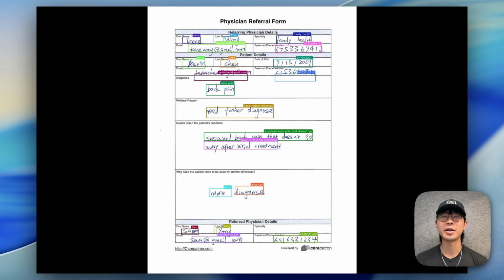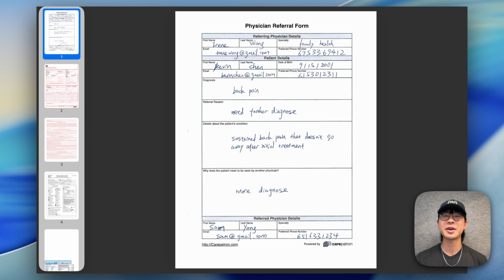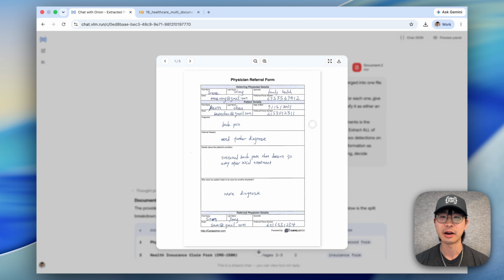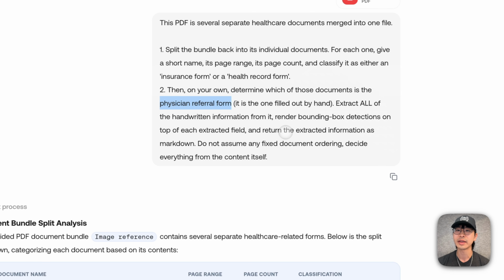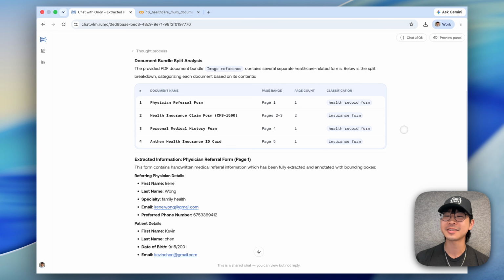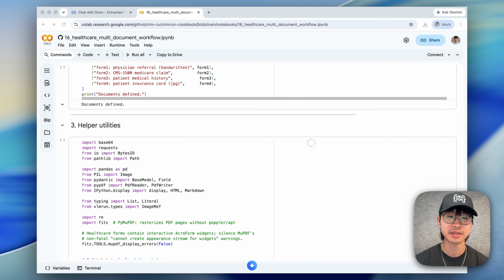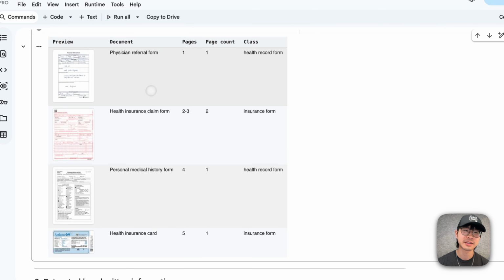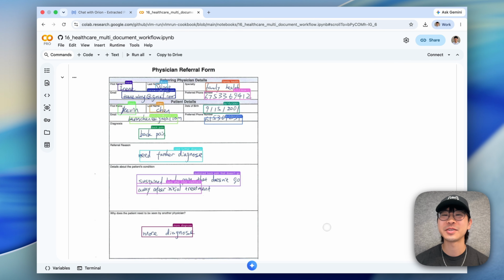Automate Complex Document Workflows in Healthcare with Orion 2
In this tutorial, @jeremyparkphd shows you how to use VLM Run's visual agent Orion 2 to automate complex document workflows. In healthcare, patient records often arrive bundled into one file (referral forms, insurance forms, etc.), making manual parsing slow and tedious. Orion 2 can classify and extract from a multi-page file in a single pass.

Through this walkthrough, you will learn how to:
- Upload a multi-page document at chat.vlm.run and prompt Orion 2 to classify each page as an insurance form or a health record form
- Extract structured information from a specific form, like a physician referral form, with bounding boxes showing where each value came from
- Run the same workflow programmatically via the VLM Run API in Google Colab